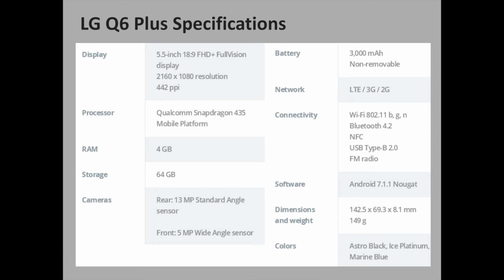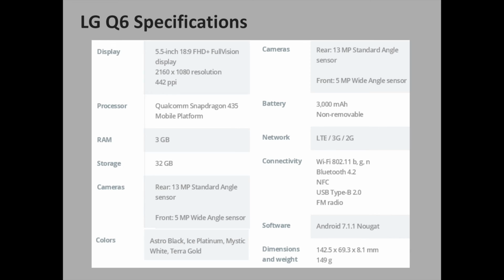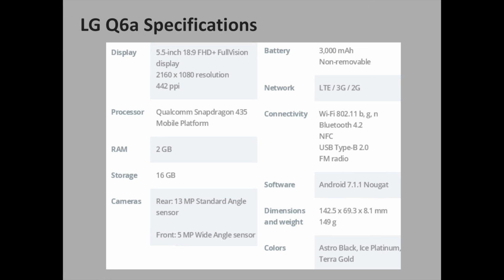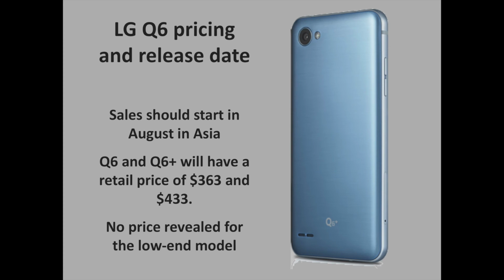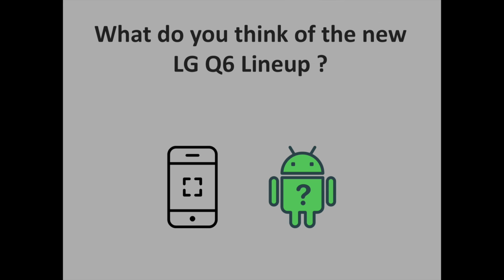LG Q6+, Q6 and Q6a : new lineup with 18:9 FullVision display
Discover the new smartphone lineup announced by LG : the Q6 lineup with 18:9 FullVision display. The Q6 lineup has the the LG Q6+, the LG Q6 and the LG Q6a. All are running on Android 7.1.1 Nougat with a focus on display quality. In that video, you are going to discover them in depth.